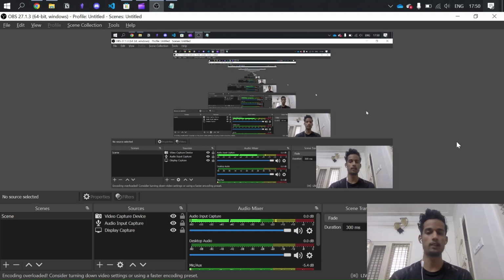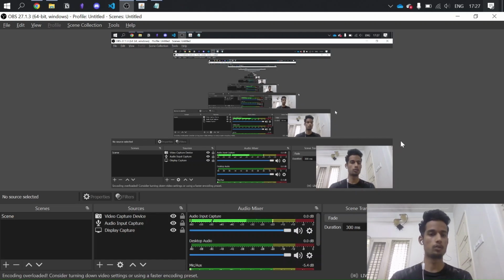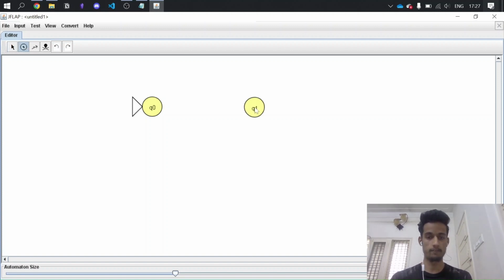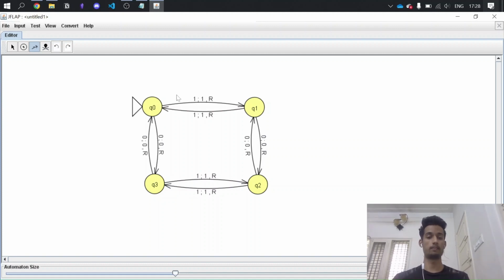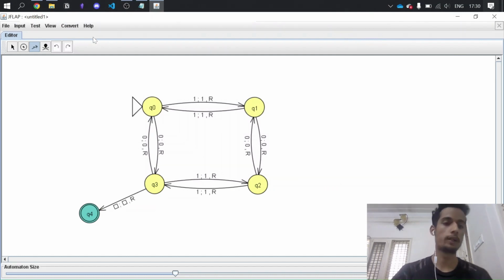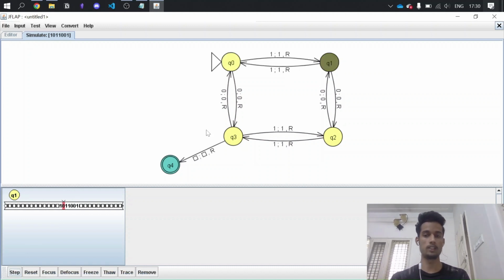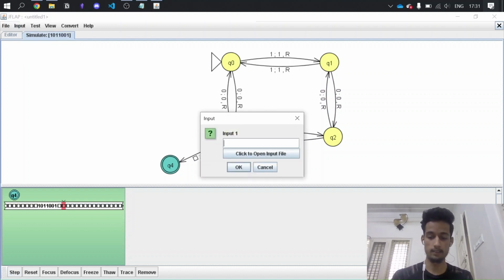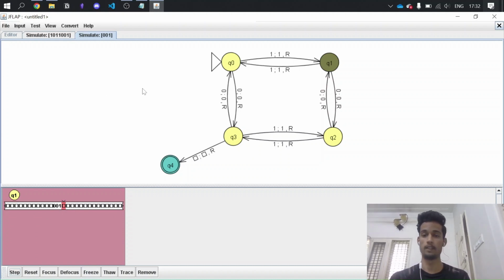Turing Machines - Odd no. of 0's & Even no. of 1's using JFLAP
Turing Machines - Odd no. of 0's & Even no. of 1's using JFLAP Software